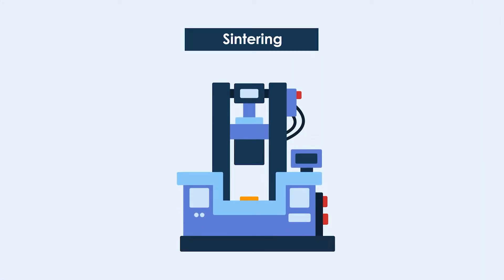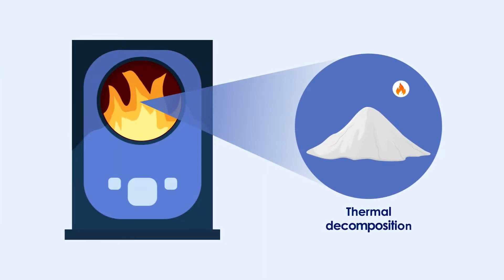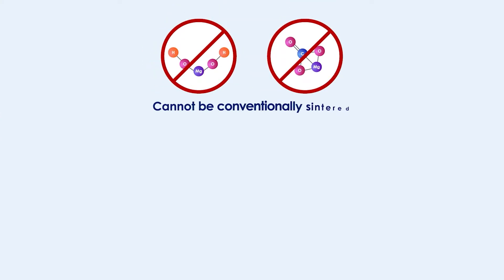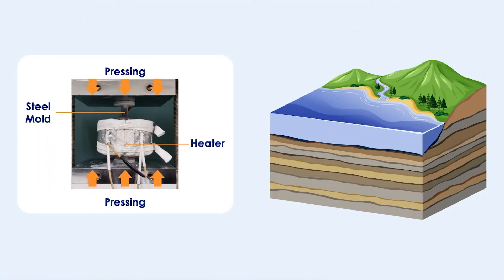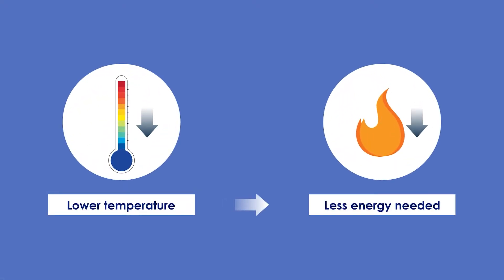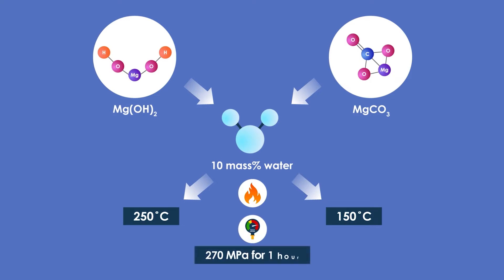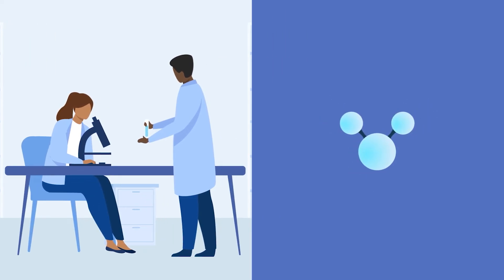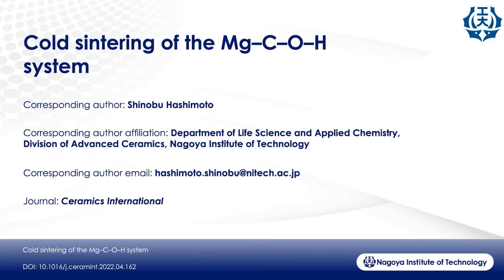【Research】Solidification of Mg-C-O-H systems by the Cold Sintering Process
Prof. Hashimoto and his group investigated the hardening of Mg–C–O–H powders into ceramics under a low-temperature sintering technique (cold sintering process=CSP) and showed that solvent water played an important role in accelerating the solidification process and lowering the sintering temperature.
Department of Engineering（Life Science and Applied Chemistry）,
Graduate School of Engineering, Nagoya Institute of Technology
Professor Shinobu Hashimoto

「冷間焼結法によるMg-C-O-H系の固体化」
橋本教授らは、Mg-C-O-H 粉末のセラミックスへの低温焼結技術 (冷間焼結プロセス = CSP) による硬化を調査し、溶媒水が凝固プロセスの加速と温度低下に重要な役割を果たしていることを示した。
名古屋工業大学大学院工学研究科工学専攻（生命・応用化学領域）
橋本忍　教授